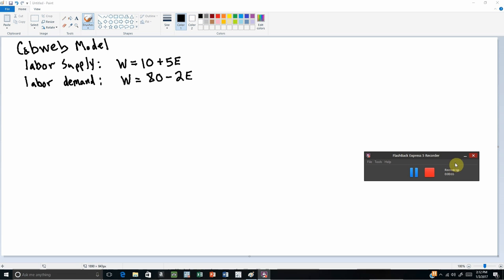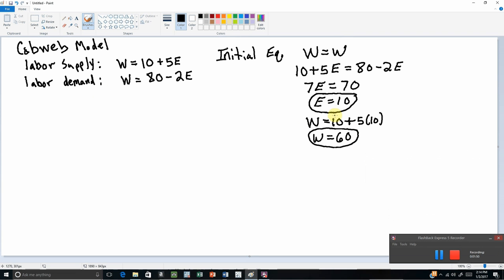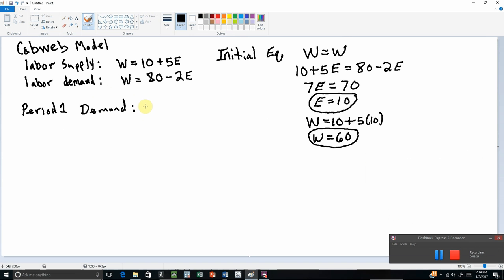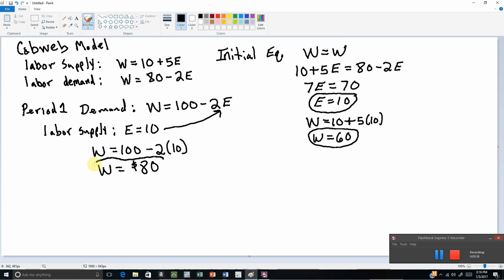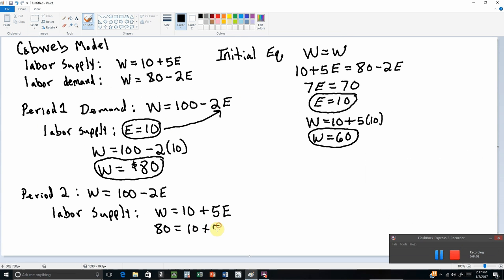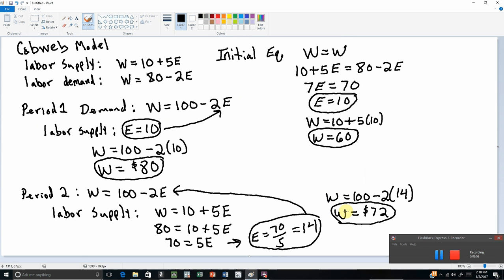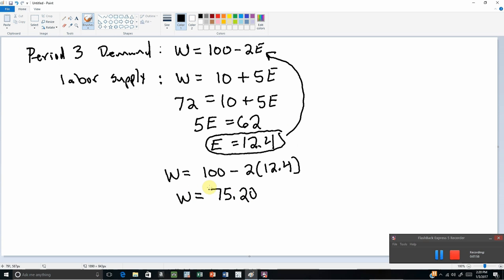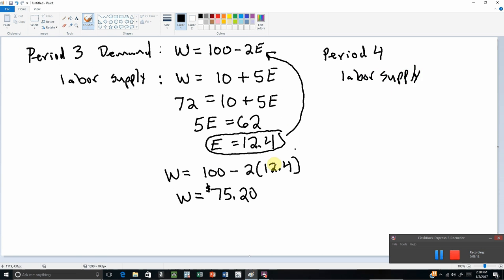The Cobweb Model: A Numerical Example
The economics of the cobweb labor market model are presented with a numerical example. The two critical assumptions of cobweb models are 1) it takes time to train and enter certain occupations (e.g., engineering), giving rise to perfectly inelastic short-run labor supply curves; and 2) those considering entering an occupation are myopic, basing their decision on current wages and market conditions and ignoring how the market may evolve in the future.